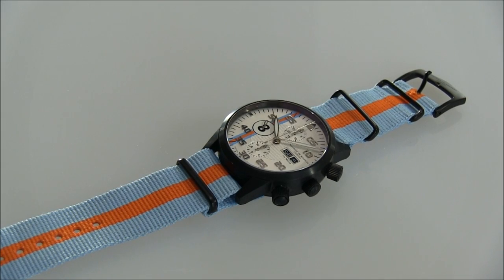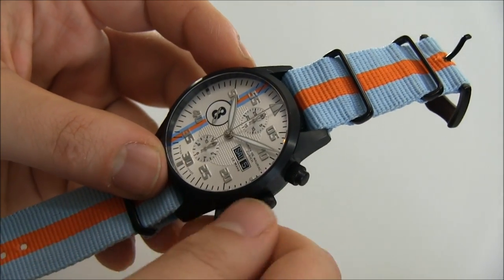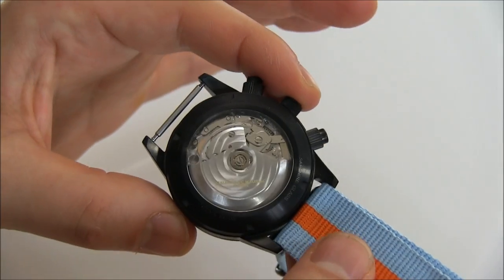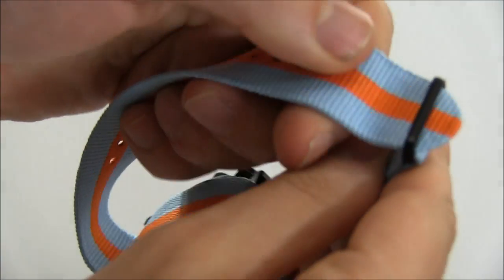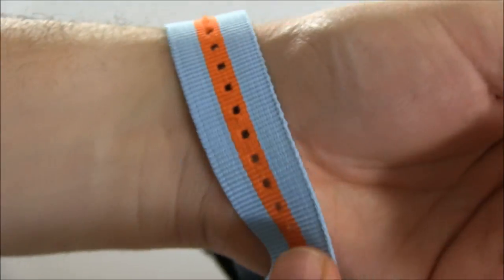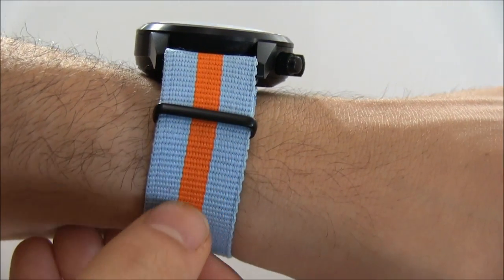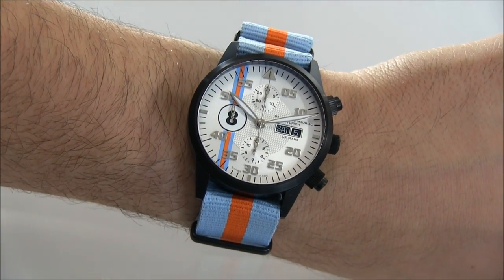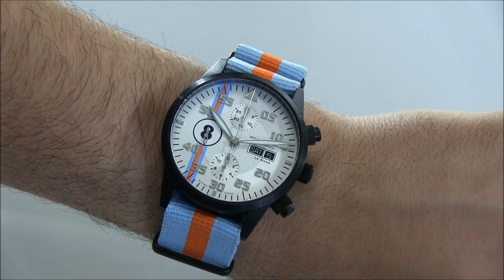Maurice de Mauriac Chronograph Modern Le Mans Watch Review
Ariel Adams of aBlogtoWatch reviews the Maurice de Mauriac Chronograph Modern Le Mans edition watch based Switzerland.

Daniel Dreifuss, who owns Zurich-based watchmaker Maurice de Mauriac, is as manic as he is passionate about timepieces and design. Daniel is a self-proclaimed strap fetishist, and voraciously continues to add options to what are essentially made-for-you timepieces put together quasi-Lego style in his shop.